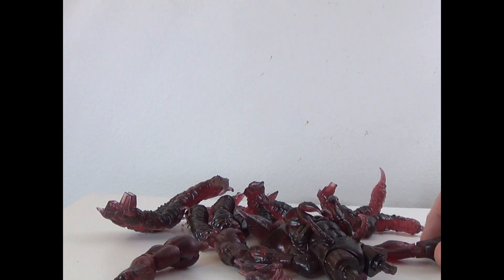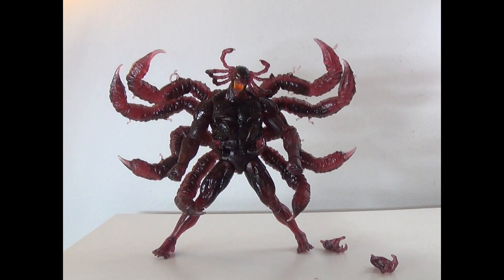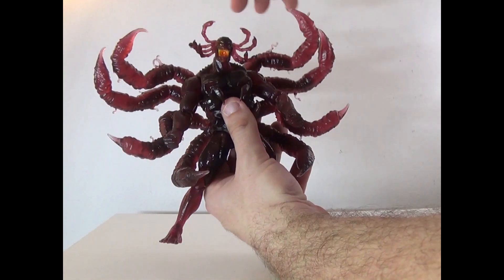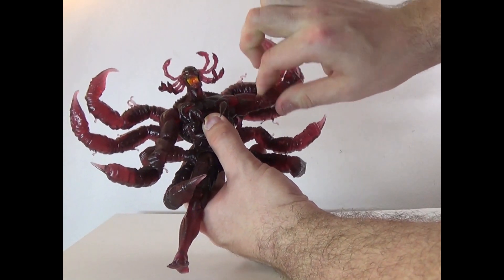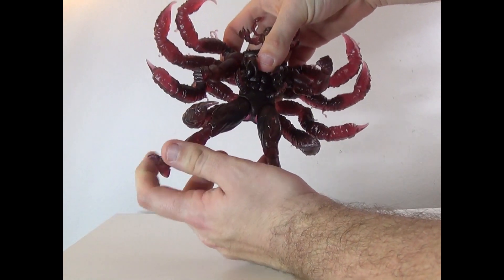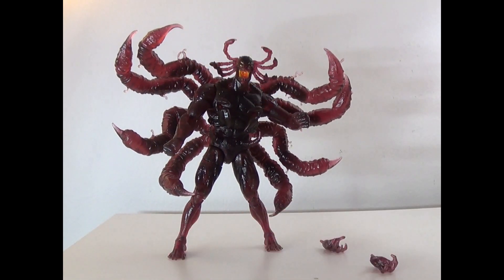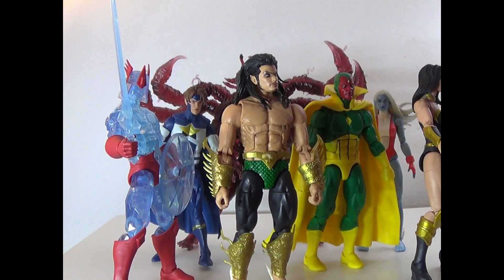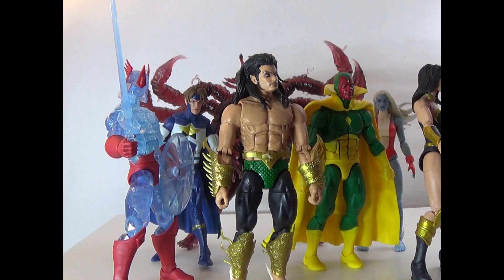TOY REVIEW Marvel Legends The Void